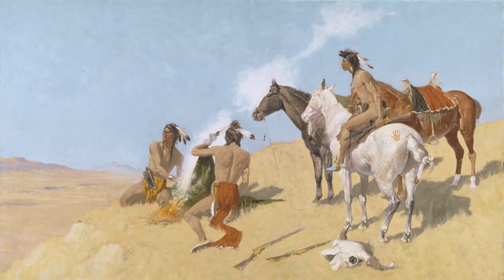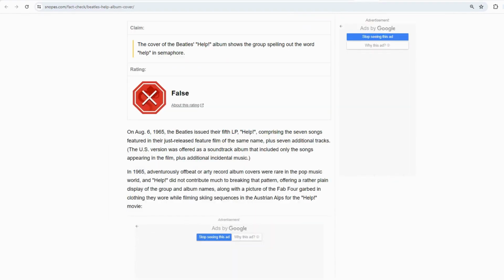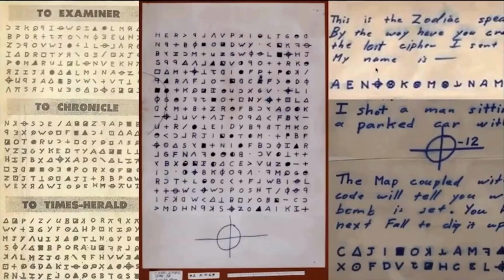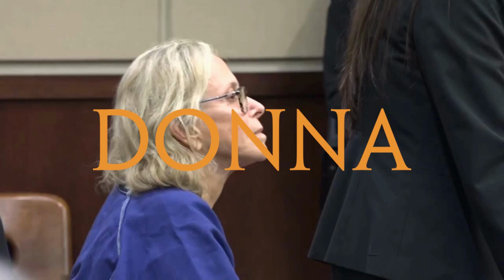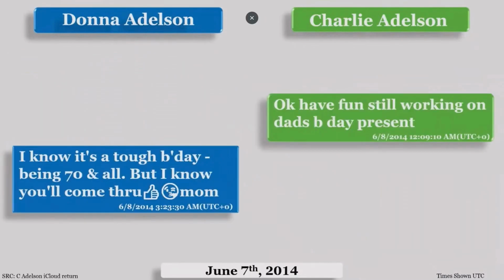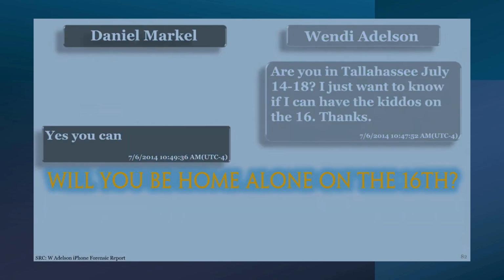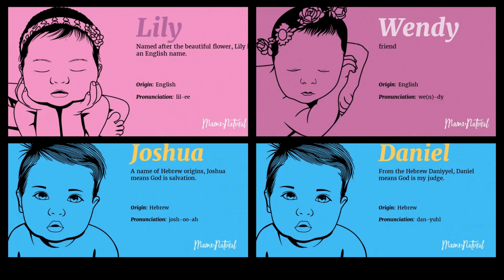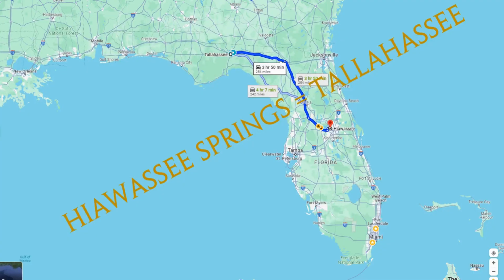The Adelson Code The Meaning Behind Wendi's Banana Bread Comment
We have heard the codes being used by Charlie Adelson, Donna Adelson, and Katherine Magbanua, but what are some of the codes that Wendi Adelson has used?